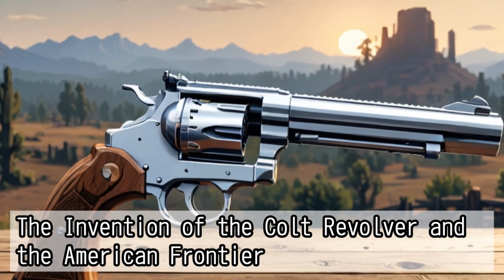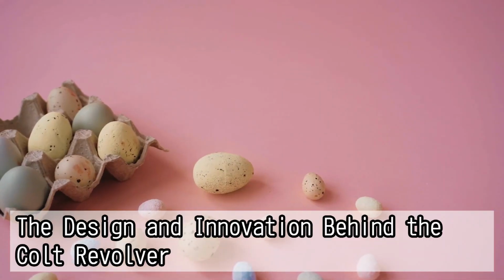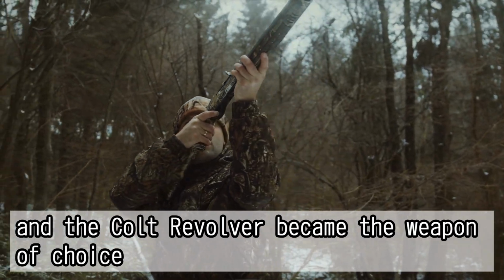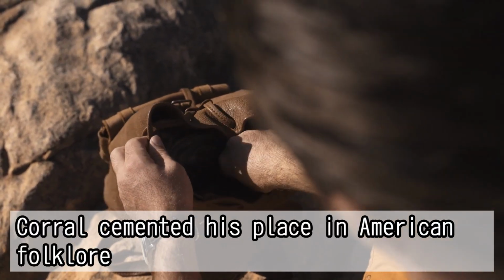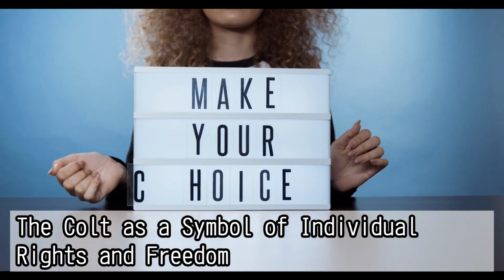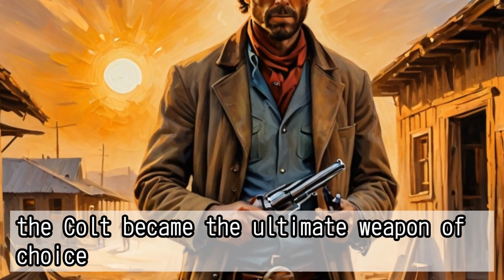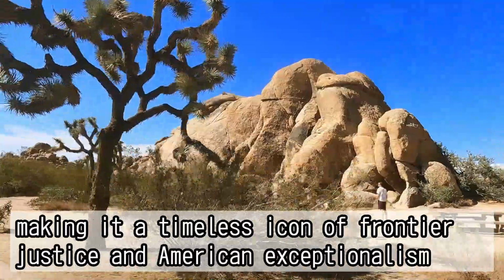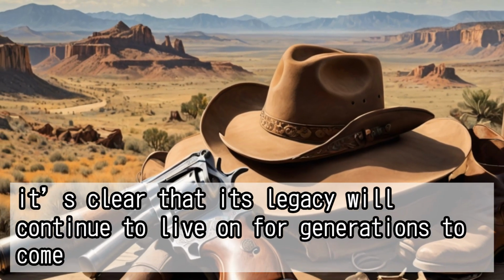The Invention of the Colt Revolver: How Samuel Colt Revolutionized the American Frontier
The Colt Revolver, famously known as the "Peacemaker," is one of the most iconic symbols of the American Wild West. Invented by Samuel Colt, this legendary firearm wasn’t just a weapon—it represented freedom, justice, and survival for pioneers, lawmen, and outlaws alike during the Westward Expansion.
In this video, we explore the history of the Colt Revolver, its revolutionary design, and how it played a vital role in shaping the American frontier. We’ll also dive into the impact of this weapon on Western culture, its role in famous gunfights like the O.K. Corral, and why it remains an enduring symbol in modern media and firearm culture.

Discover the legend of the Colt Revolver and why it became known as "The Gun That Won the West."

On this channel, we bring you captivating episodes about historical figures, iconic weapons, and intriguing legends or urban myths. Dive into the untold stories of the past and discover the lessons they hold for today. New content is released every week, offering fresh insights into history’s most compelling moments.